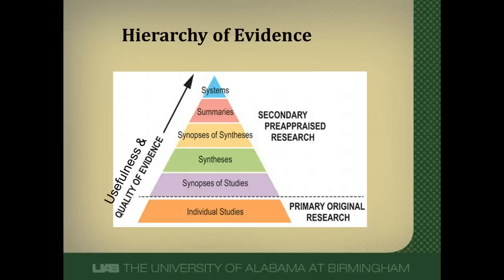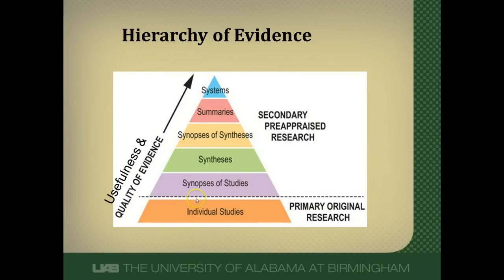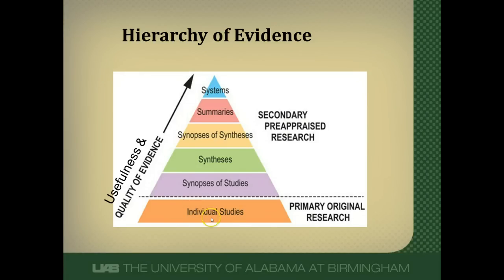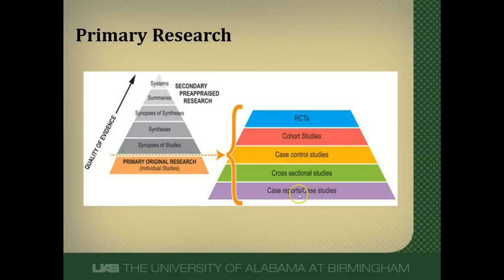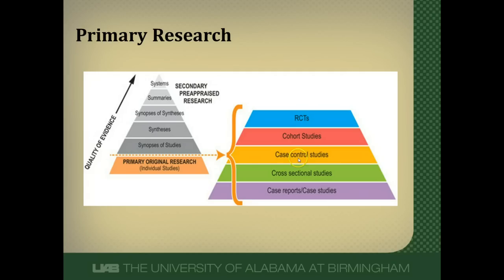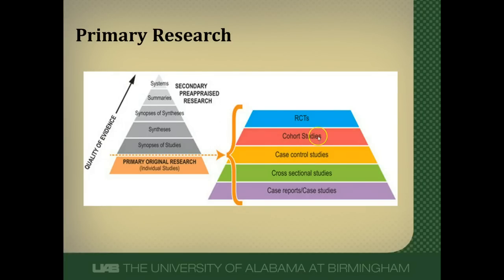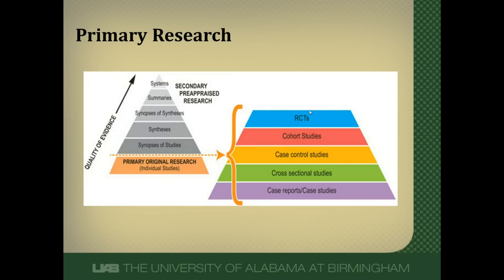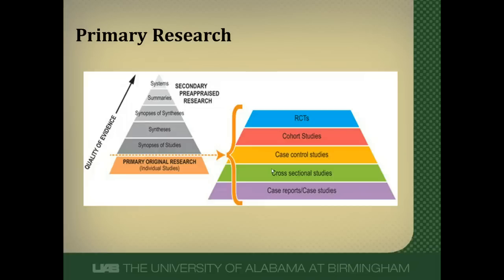Hierarchical Organization of Clinical Research Evidence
Video describing oraganization of evidence based upon bias and confounding